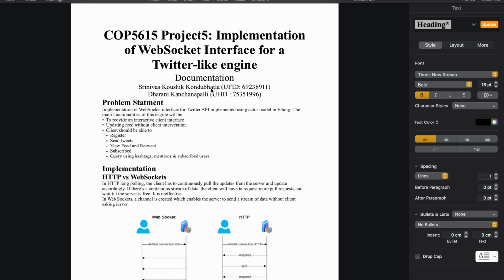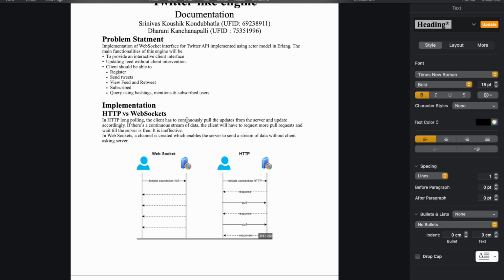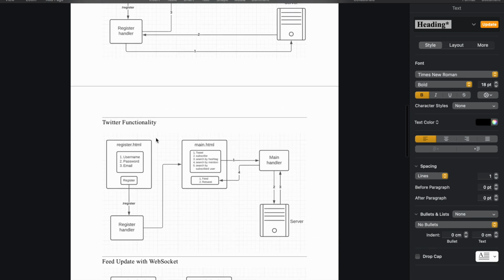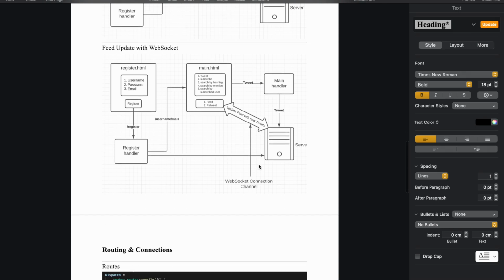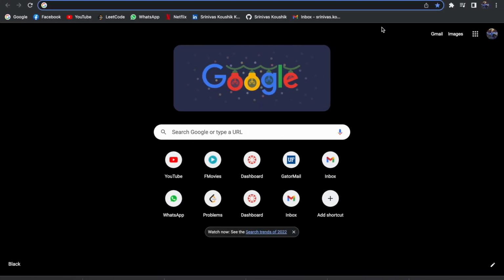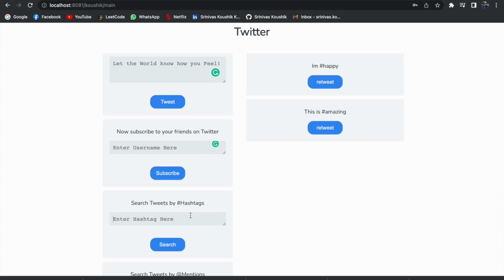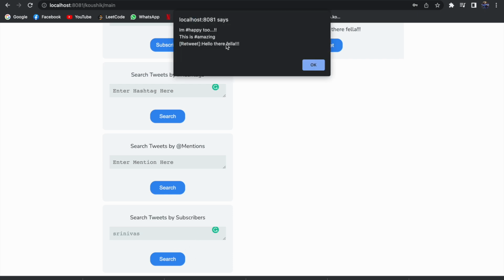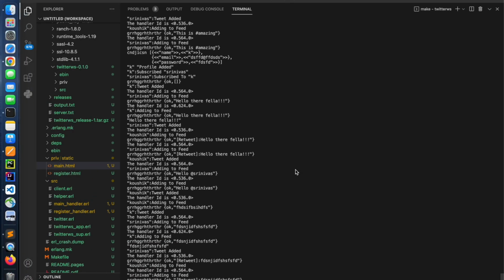Implementation of WebSocket Interface for a Twitter-like engine(FINAL VIDEO PRESENTATION)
Implementation of WebSocket interface for Twitter API implemented using actor model in Erlang. The main functionalities of this engine will be
• To provide an interactive client interface
• Updating feed without client intervention.
• Client should be able to
• Register
• Send tweets